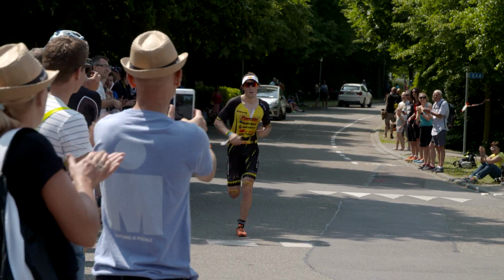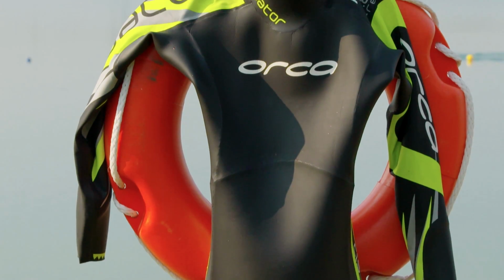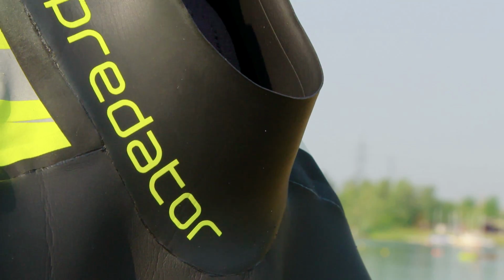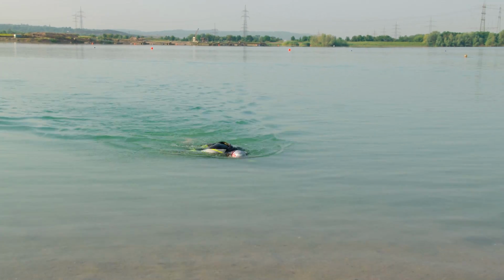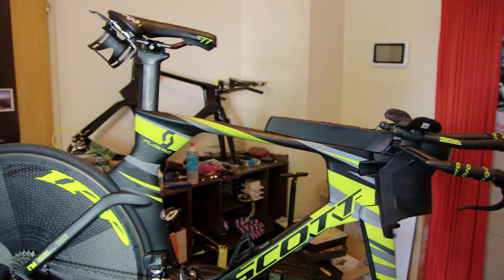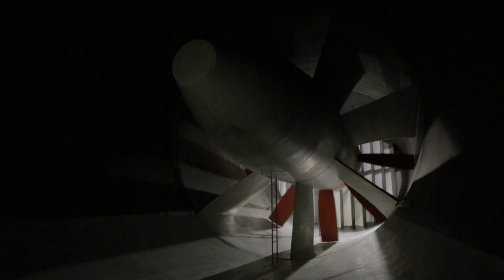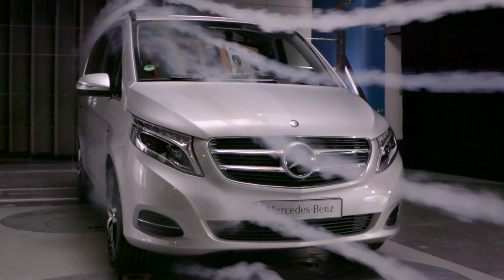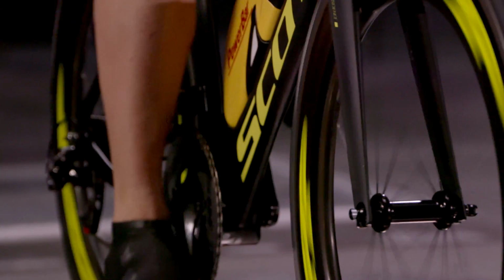Ironman Equipment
Reigning Ironman World Champion Sebastian Kienle talks about how important the technical development of the Ironman equipment has been for the progression of the sport and explains the key parts of his equipment: the neoprene suit for swimming, the bike and the helmet for cycling and the shoes for running. He shines a light on how material changes and advances in technology have helped to improve the athletes’ performances and we also join him at the Mercedes Benz wind tunnel, where aerodynamics tests help him to optimize his bike performance.